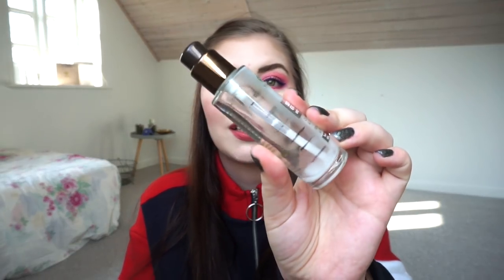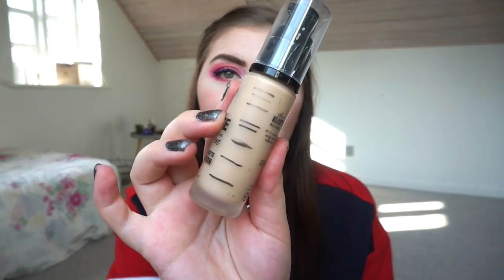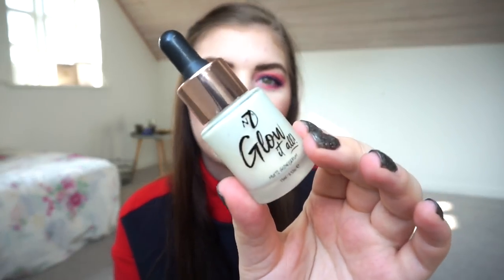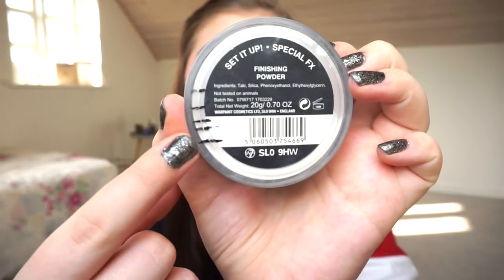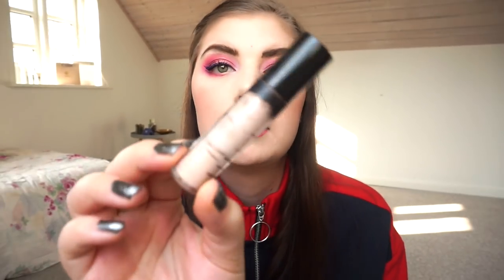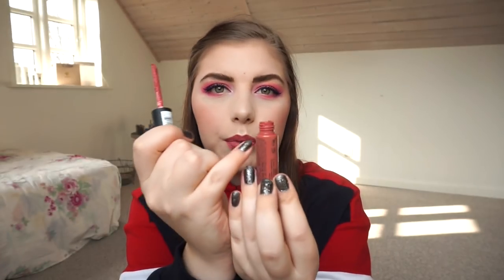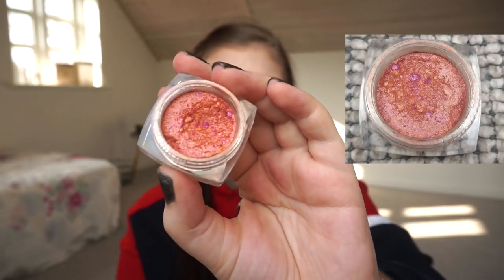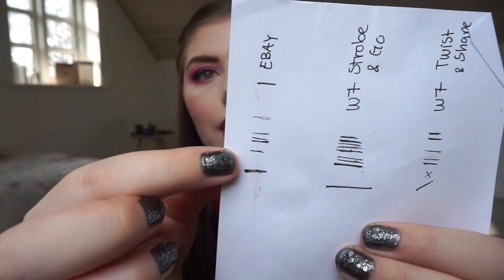PANNING GAMES | UPDATE 8 // COLLAB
This is the PANNING GAMES collab with the PanTastic ladies on facebook.
This runs from August 1st 2018 until August 1st 2019 with monthly updates.

You pick 24 products, for the 24 tributes, at random from a box in 30 seconds. Must have at least 50 items in the box.

PRODUCTS:

 1. Aroma Ess Gold Hair Pack (DONE)
 2. The Body Shop Oils of Life Cream (DONE)
 3. DHC Amenity Olive Energy Facial Cleanser (DONE)
 4. DHC Amenity Olive Energy Cleansing Oil (DONE)
 5. Juhldal Fugtgivende Wonderlotion (DONE)
 6. Melissa Skrubbecreme (DONE)
 7. Matas Natur dagcreme (DONE)
 8. W7 Glow it all Serum*
 9. Yves Rocher Hair Serum (DONE)
 10. Toni and guy Sea Salt spray (DONE)
 11. Nuxe Lipbalm (DONE)
 12. Rimmel London Match Perfection foundation (DONE)
 13. W7 It's a matte made in heaven foundation* (DONE)
 14. Maybeline Fit Me consealer (DONE)
 15. Maxfactor Facefinity primer (DONE)
 16. W7 Glow Guru Pink Glow*
 17. W7 Set it up Finishing powder*
 18. W7 Strobe & Go - Moonlight*
 19. Essence I heart Color eyeshadow primer
 20. Loreal infallible eyeshadow - Magnetic Coral
 21. W7 Twist and shape - Blonde (DONE)
 22. Nilens Jord Extension mascara (DONE)
 23. Ebay Lipliner - 04
 24. NYX Soft Matte lip cream - Cannes